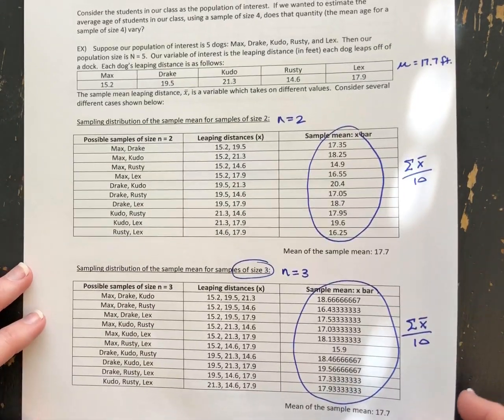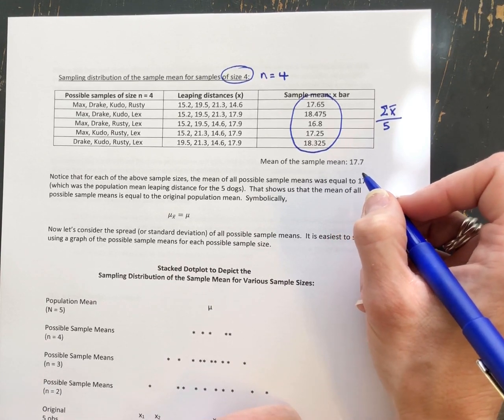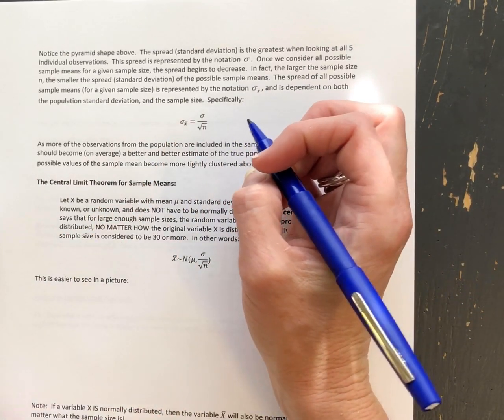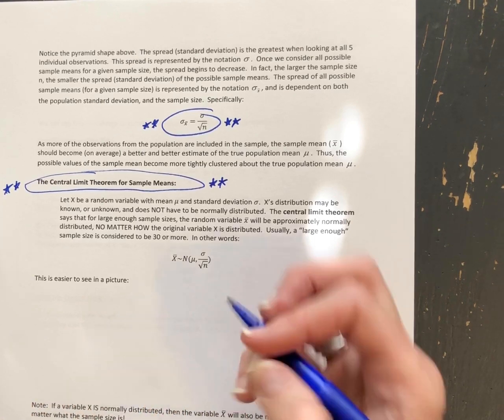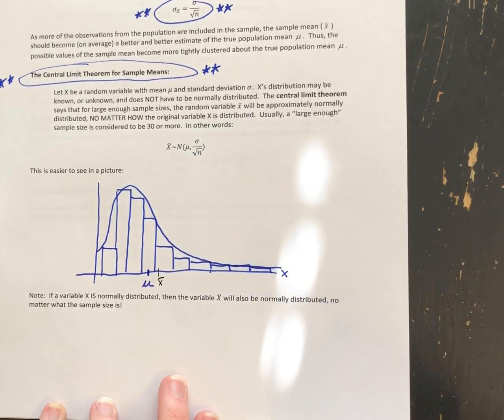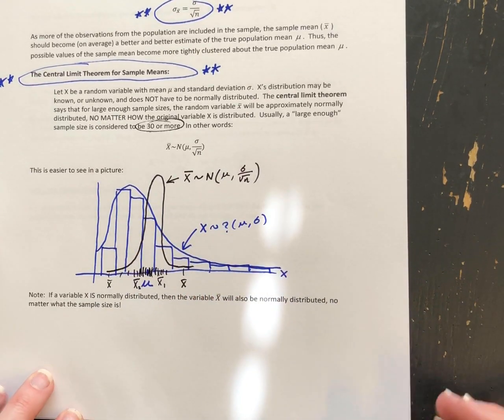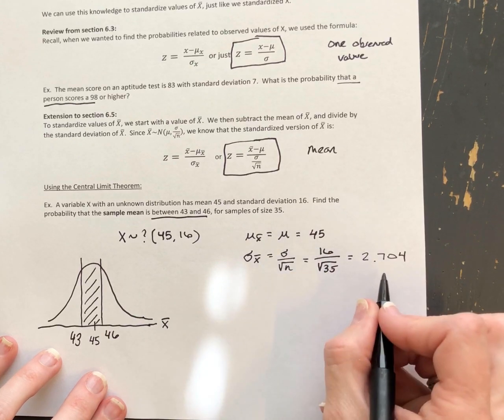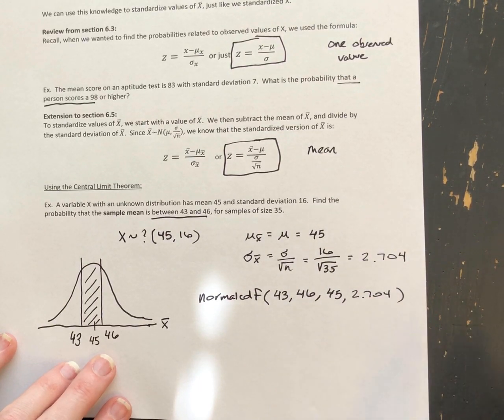The Sampling Distribution of the Sample Mean, and Central Limit Theorem